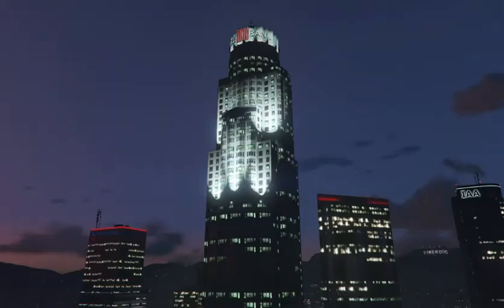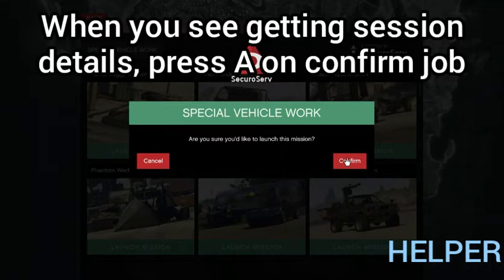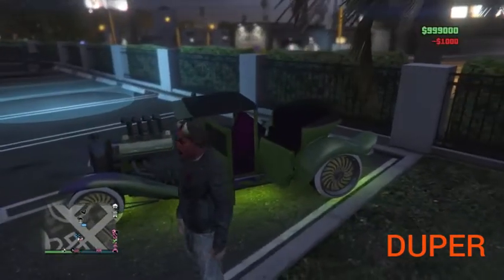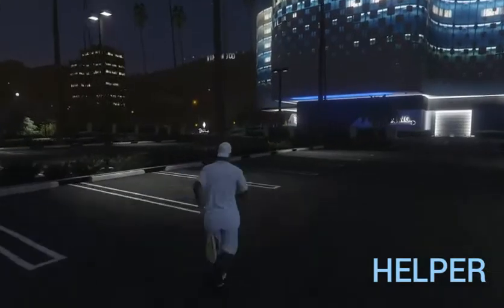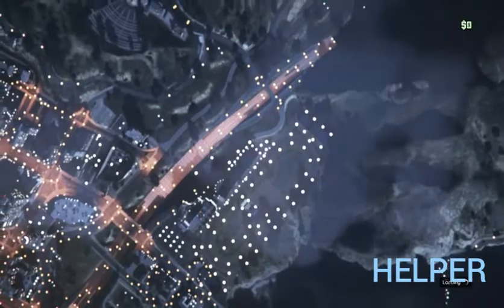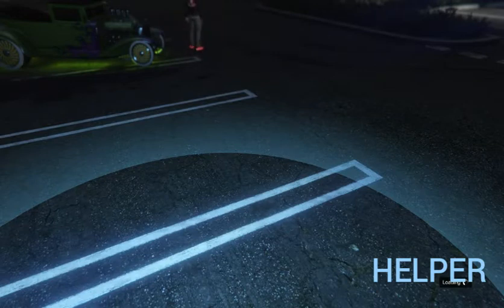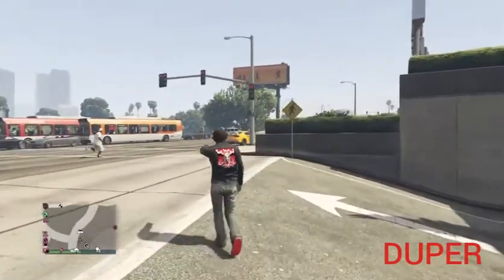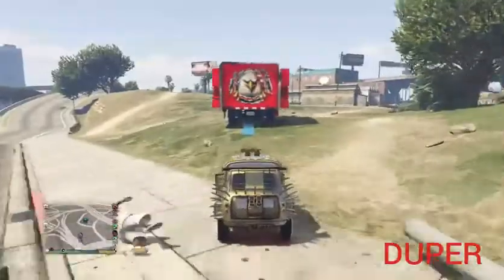MASSIVE MONEY GLITCH 💰 (1.8 MILLION EACH 45 SECONDS) xbox/ps4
Xxwolf2222xX 👈